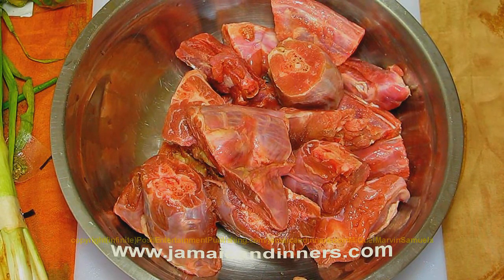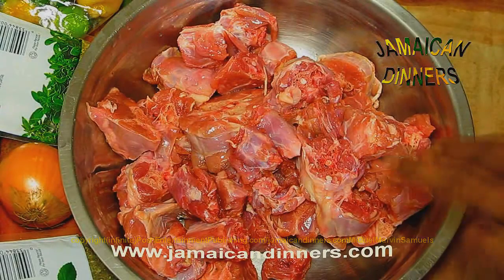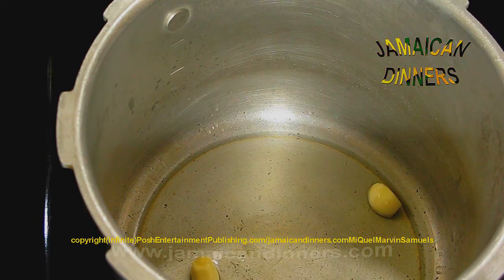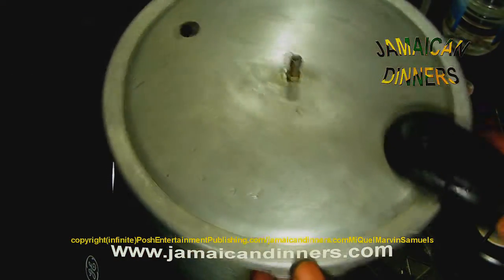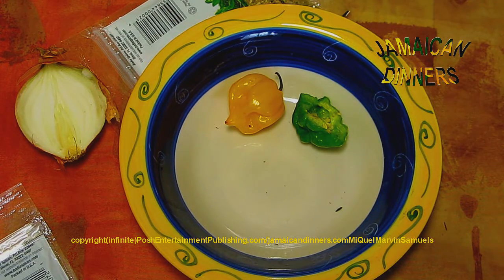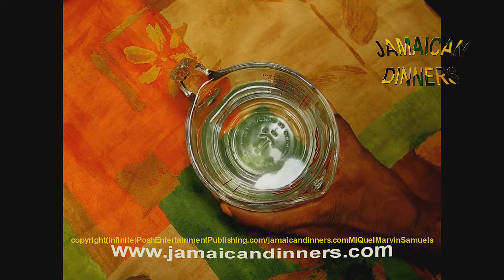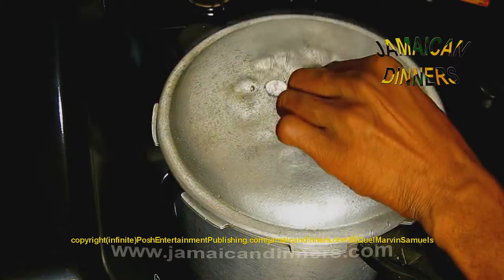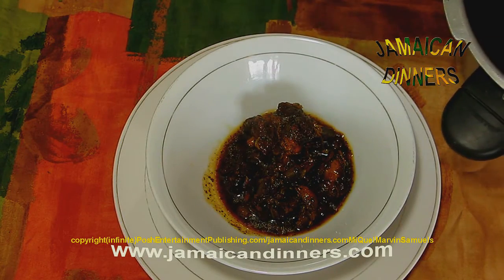TURKEY NECK (Brown Stewed)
Turkey Neck (Brown Stew)